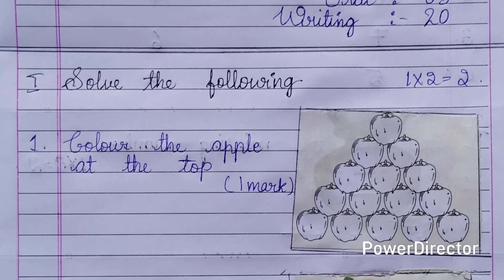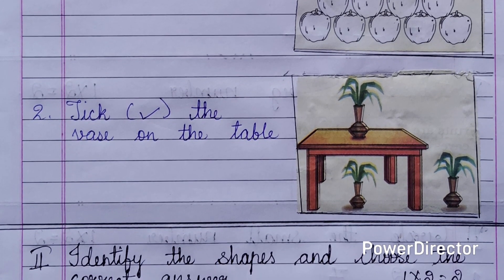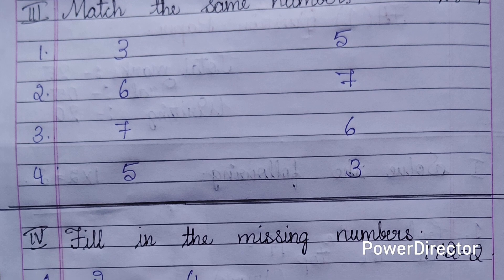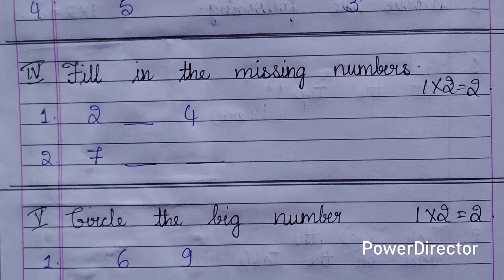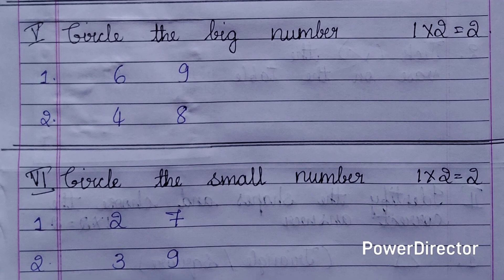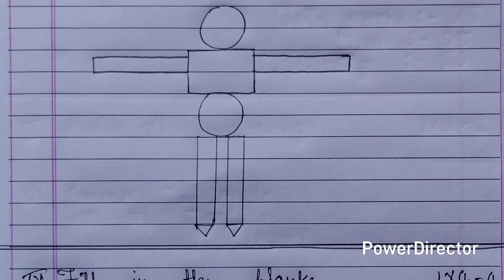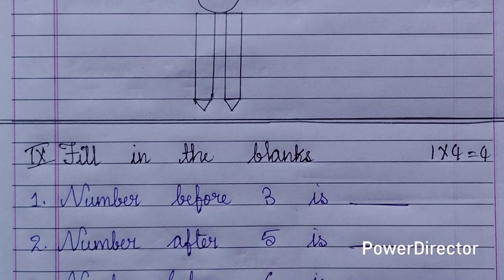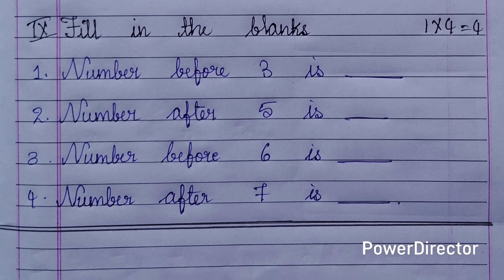FA 1 question paper Maths 1st standard 25 marks Oral and writing NCERT Karnataka state board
Textbook explanation of Lesson 1

Unit test question paper of Lesson 1

Unit test question paper of lesson 2

Unit test question paper of Lesson 3